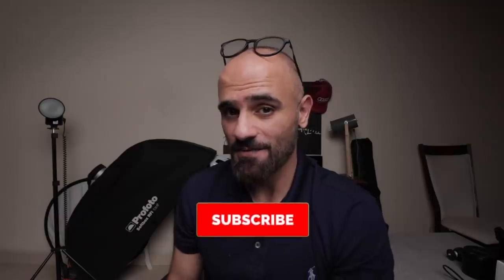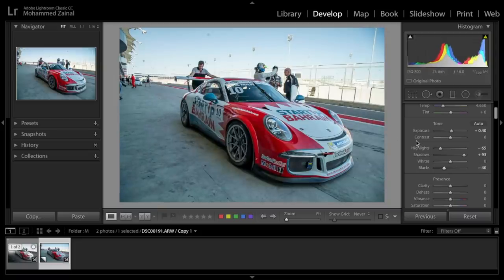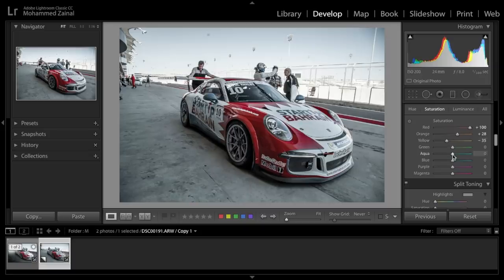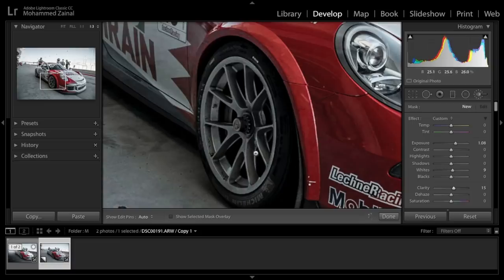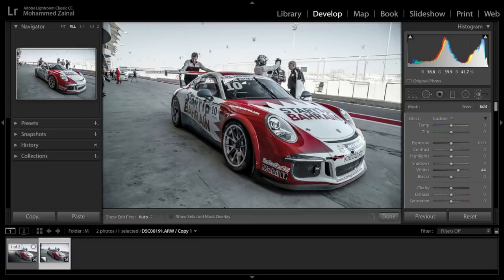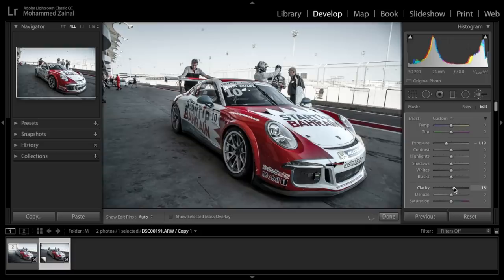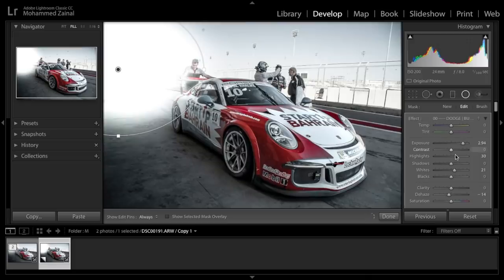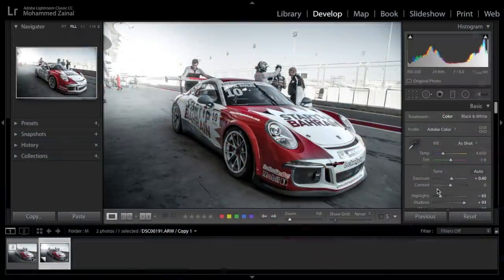How to edit car photos in lightroom (WITHOUT PRESETS)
Learn how to edit car photos using lightroom only, while presets are nice to have yet they are limited if you don't understand how lightroom works.

Every car photo is unique, therefore every lightroom edit is unique too! In this tutorial I am going to show you (Step by Step) how I edit my car photos in lightroom without the need for presets.